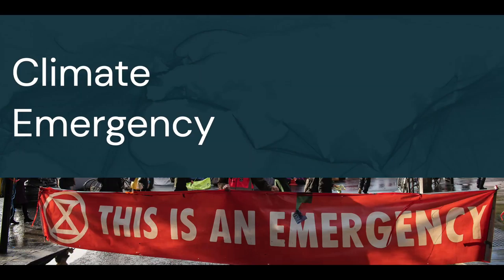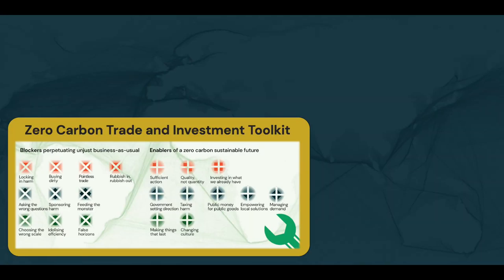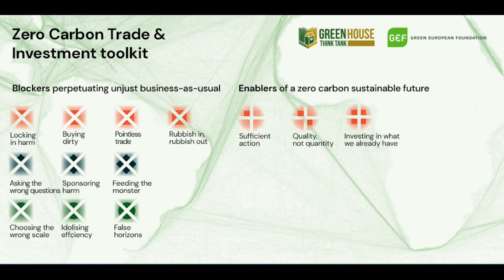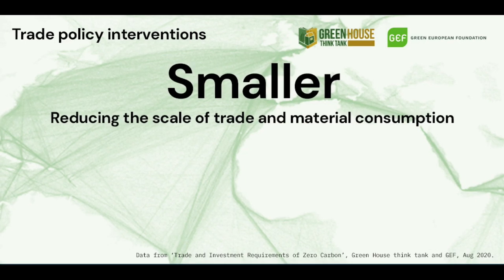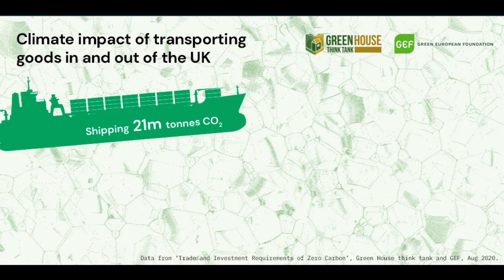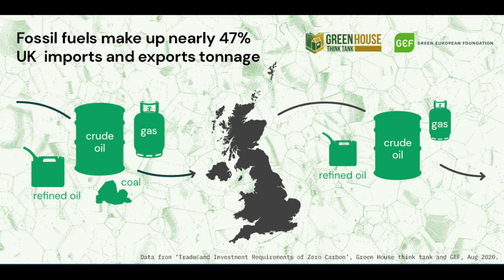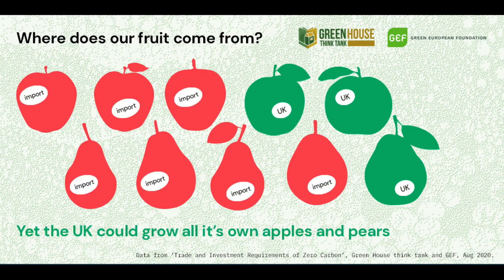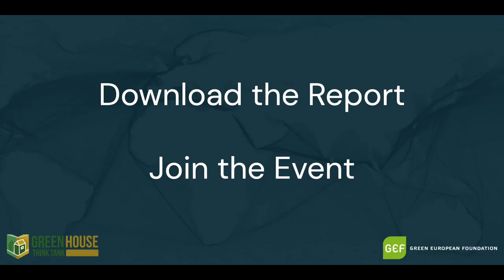Trade and Investment Requirements for Zero Carbon - Summary Video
Radical changes are needed in the way the UK economy functions if we are to meet the demands of the climate emergency. This report for Green House by authors Peter Sims and Jonathan Essex analyses UK customs declaration data for 2019 to estimate the full trade carbon footprint of UK imports and exports.
Short case studies on fish and seafood, fresh fruit and vegetables, roses, clothing, fossil fuels, biomass and iron and steel, all highlight the staggering quantities of materials flown, shipped and trucked in and out of the UK.

Based on their analysis of this data, the authors propose a toolkit to aid policy makers to face up to climate reality, as well as address the wider environmental impacts and the imbalances of power and wealth that underlie our global trade.